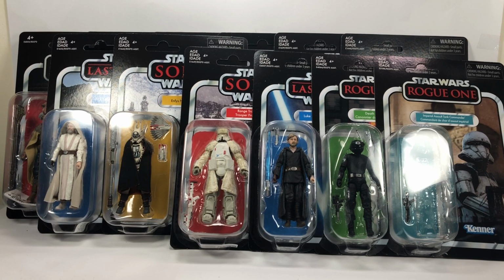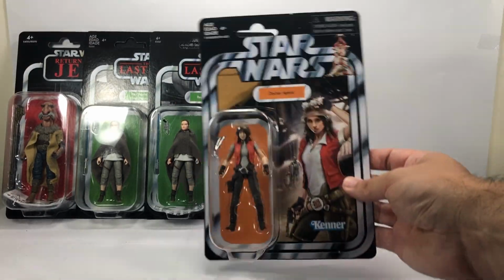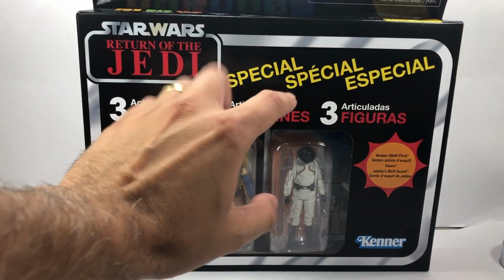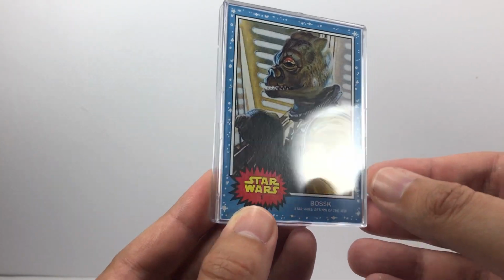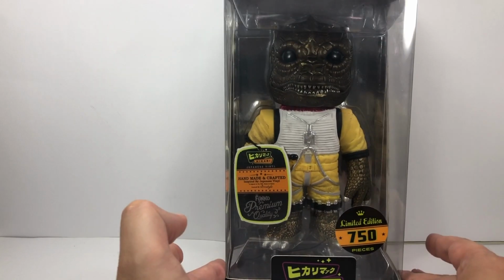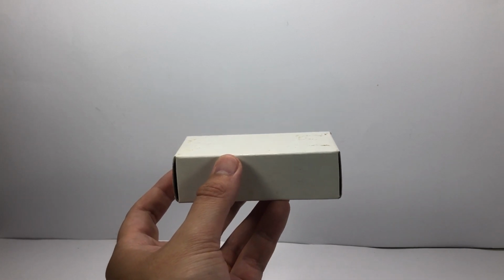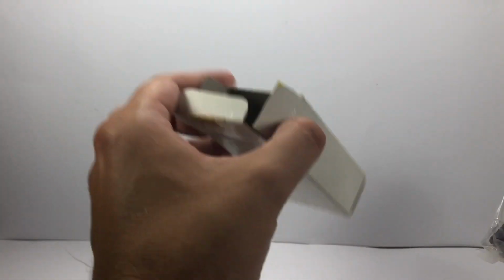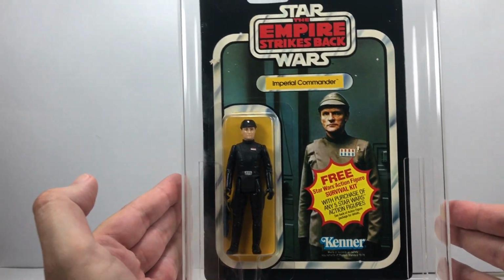Star Wars Toy Haul July 2019 - Vintage Collection - Black Series - Vintage Kenner - Topps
Hey there everyone, welcome to my July Star Wars toy haul video! I managed to pick up a few very cool items this month including some vintage Kenner, Hasbro Vintage Collection, Black Series diecasts and more!